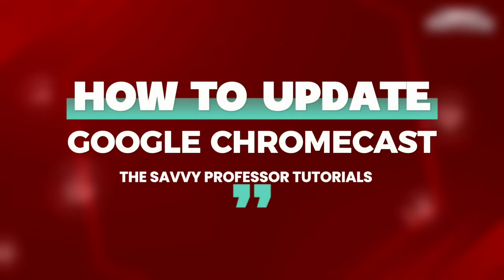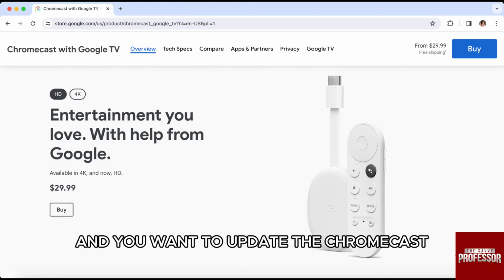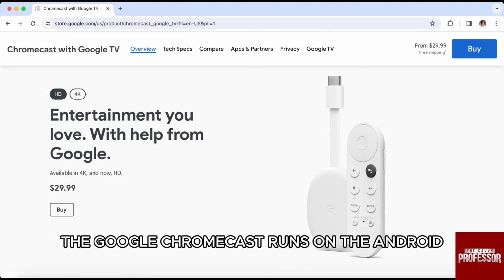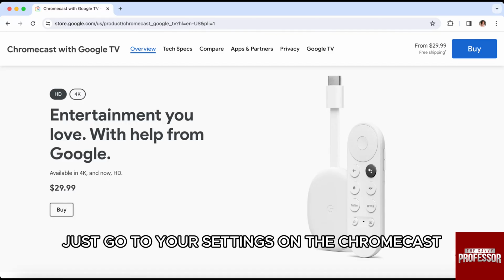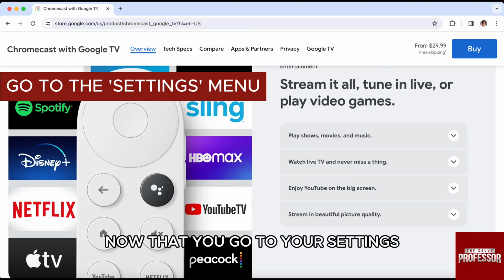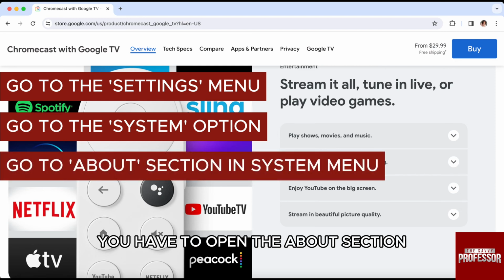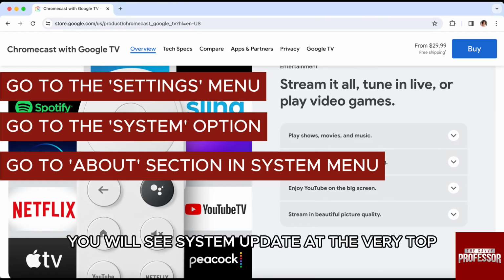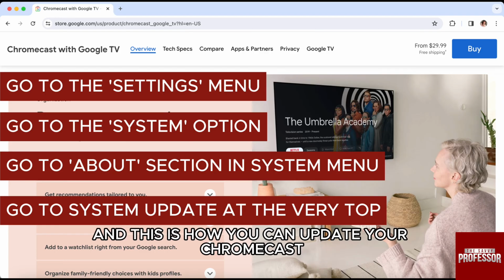How To Update Google Chromecast (How To Update Chromecast Firmware Versions And Release Notes)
How To Update Google Chromecast (How To Update Chromecast Firmware Versions And Release Notes). In this video tutorial I will show how to update Google Chromecast.